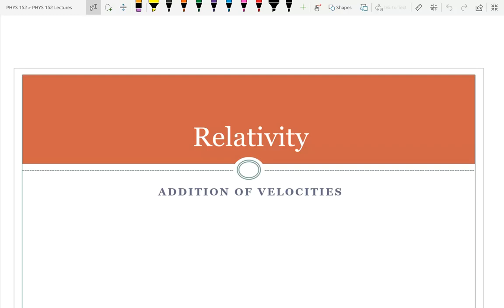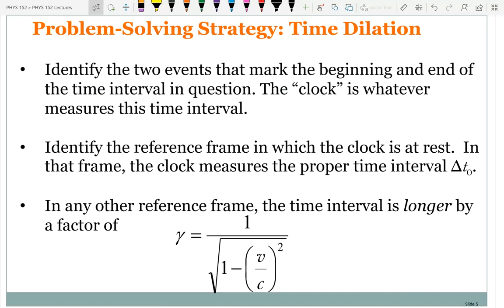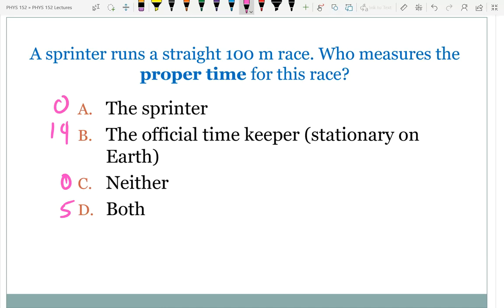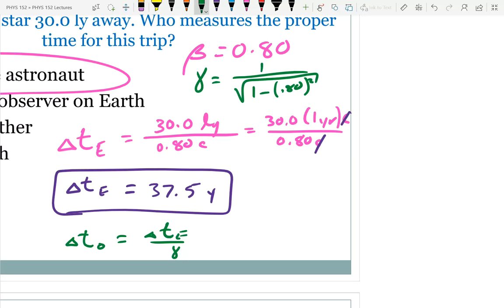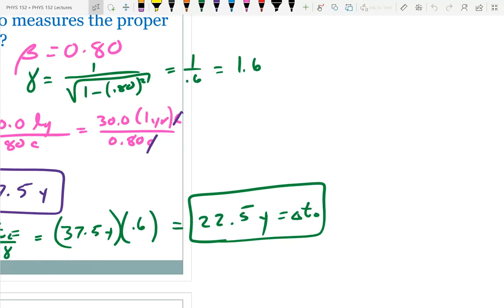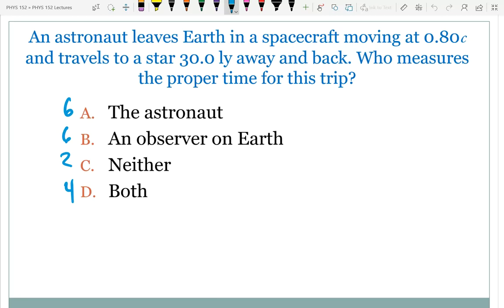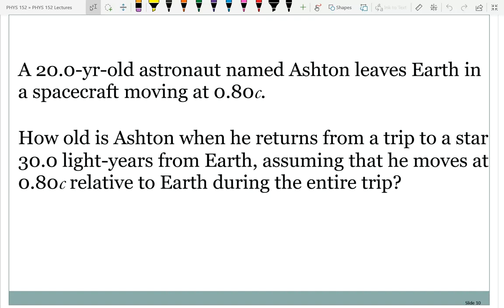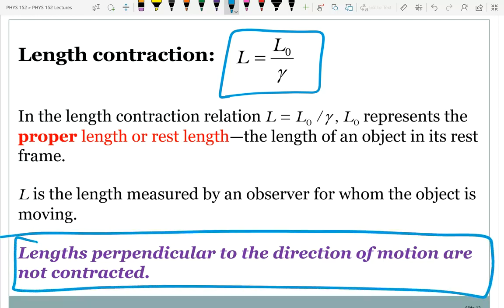PHYS 152 Lecture 29 Length Contraction